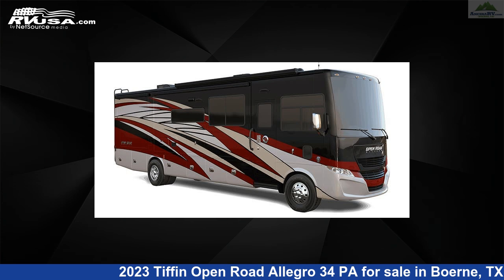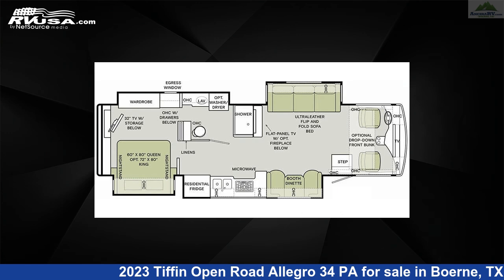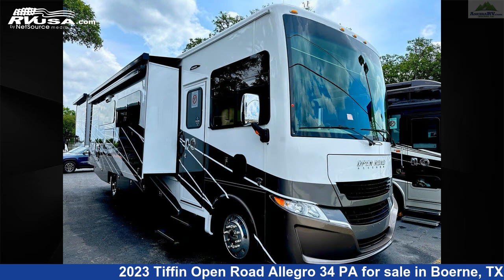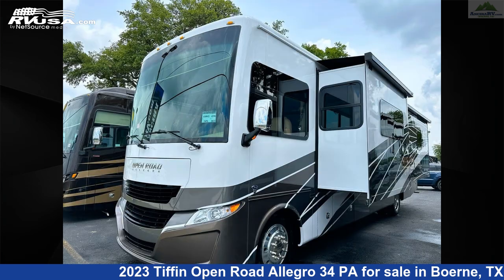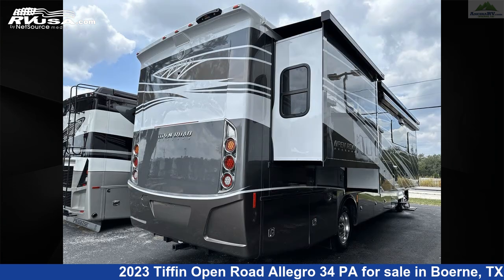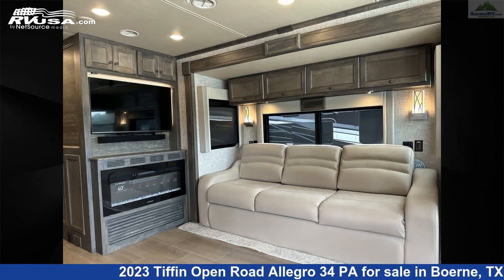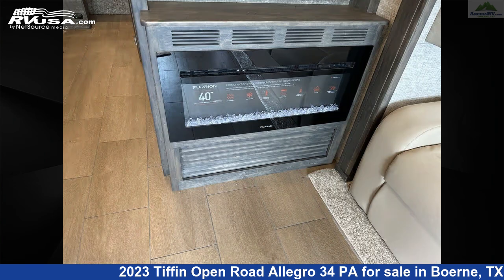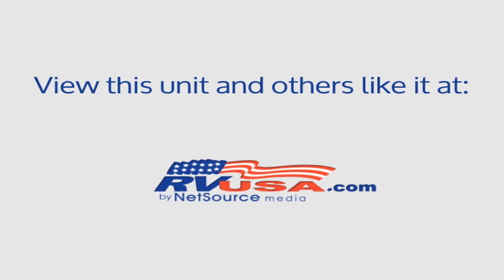Unbelievable 2023 Tiffin Open Road Allegro Class A RV For Sale in Boerne, TX | RVUSA.com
This 2023 Tiffin Open Road Allegro 34 PA is a Class A RV. It is located in Boerne, TX 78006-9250 and is offered for sale by Ancira RV. This New Tiffin Is 36' 1" in length and features 4 slideouts, a Moondance/Shadow/Sea Grass Floor Tile interior, sleeps 7, LP Detector, TV, Skylight, Air Conditioning, External Shower, Auxiliary Battery, Stove Top Burner, Refrigerator, Water Heater, TV Antenna, and 70 gal fresh water capacity. The floorplan layout of this Class A features Outdoor Entertainment. This 2023 Tiffin Open Road Allegro 34 PA is built on a Ford F53 chassis.